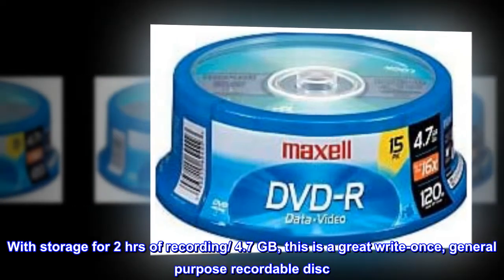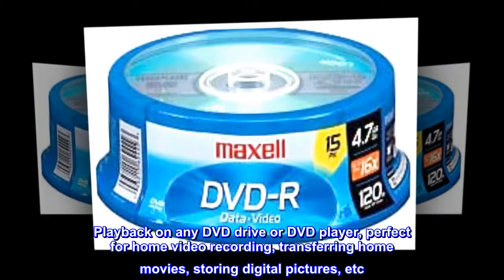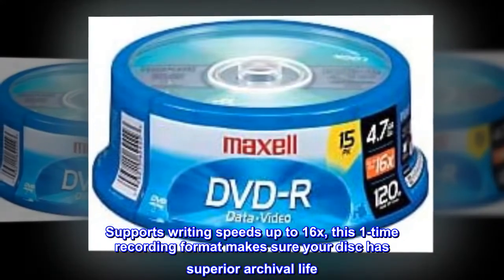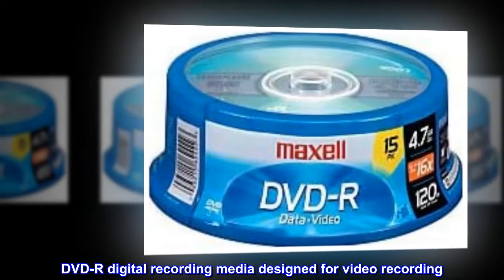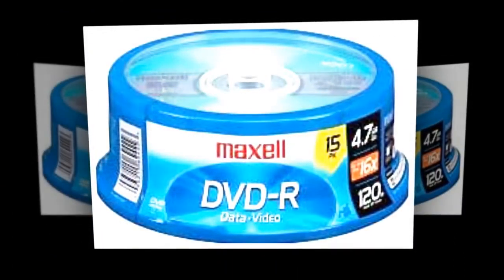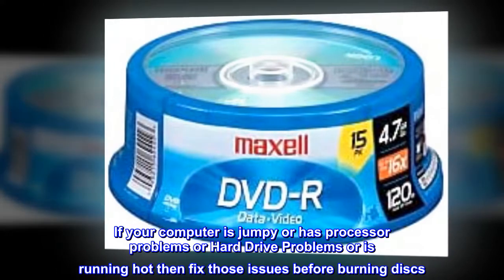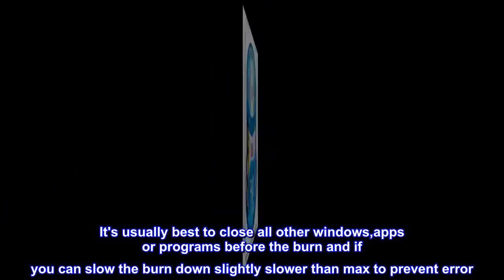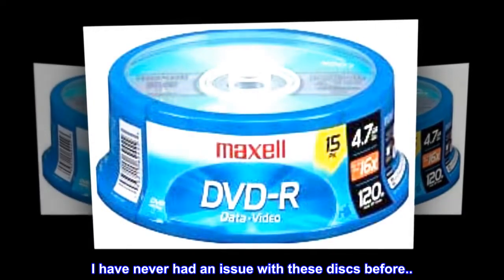Maxell 638006 DVD-R 4.7 Gb Spindle with 2 Hour Recording Time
With storage for 2 hrs of recording/ 4.7 GB, this is a great write-once, general purpose recordable disc
Playback on any DVD drive or DVD player, perfect for home video recording, transferring home movies, storing digital pictures, etc
Supports writing speeds up to 16x, this 1-time recording format makes sure your disc has superior archival life
Can be used for capacity intensive multimedia projects, data transfers and archival storage
DVD-R digital recording media designed for video recording
Top reviews from the United States
no disc errors
Great Discs. Negative reviews are probably from computer issues (I have learned this over the past 25 years of burning all types of discs). If your computer is jumpy or has processor problems or Hard Drive Problems or is running hot then fix those issues before burning discs. It's usually best to close all other windows,apps or programs before the burn and if you can slow the burn down slightly slower than max to prevent error. Sometimes though a burner/writer will not like certain brands or makes. I have never had an issue with these discs before..